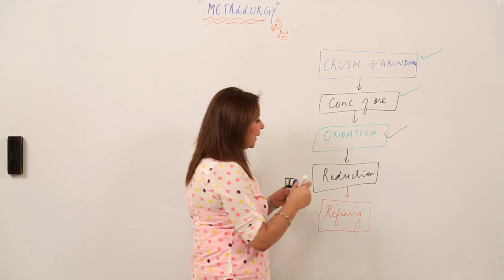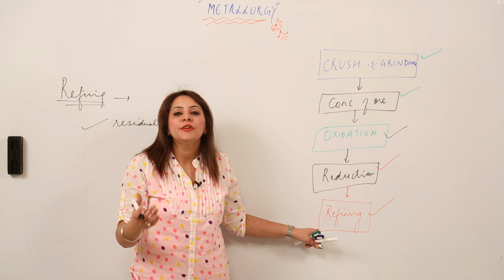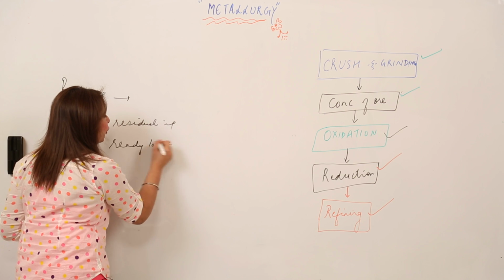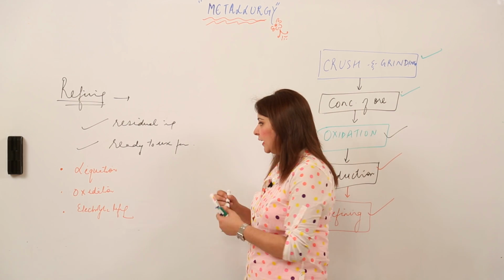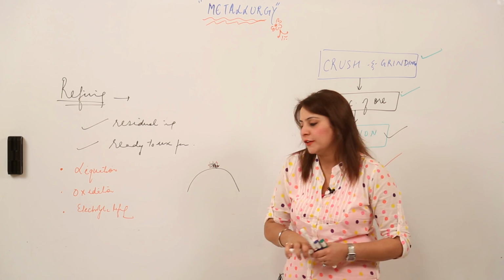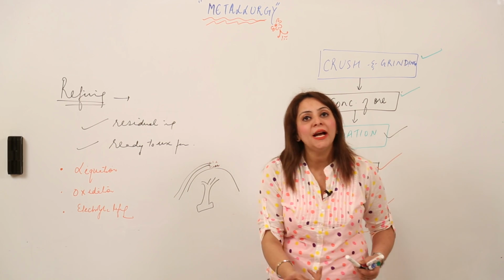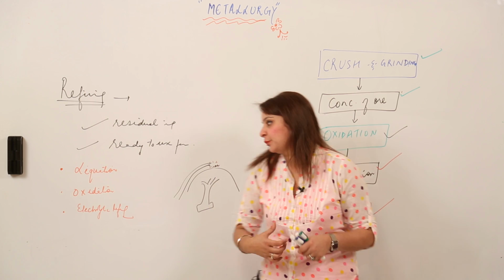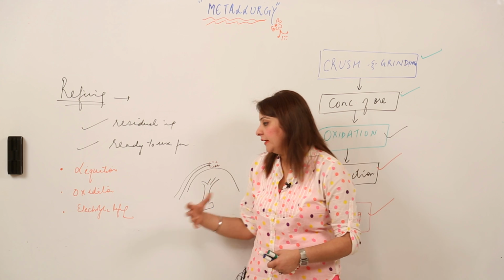General Principles And Isolation Of Elements - metallurgy 4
TeachingBharat.com presents its full range of professionally developed ICSE Class 10th Chemistry Lectures

Class 10th I Chemistry I ICSE I Chapter I metallurgy 4